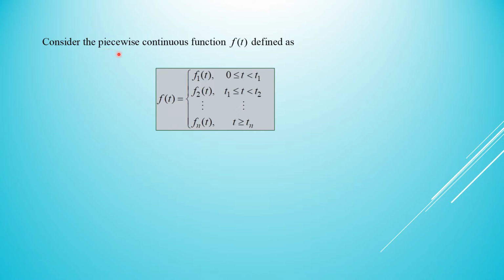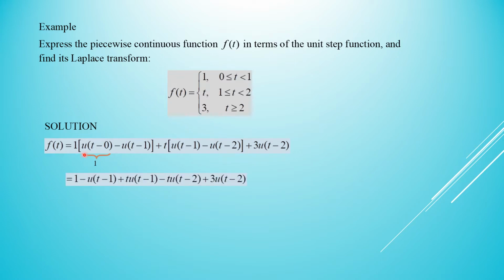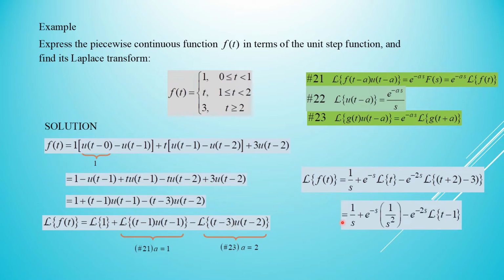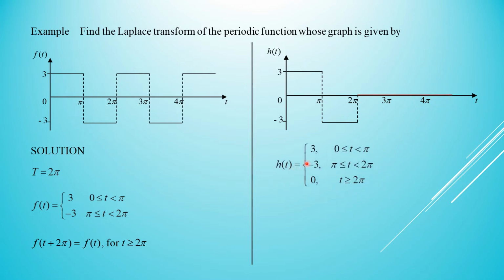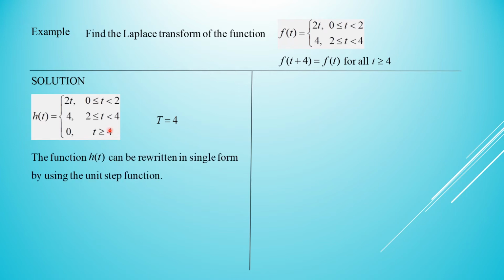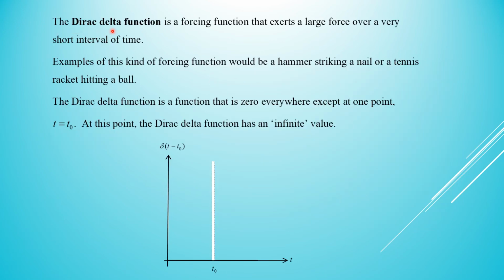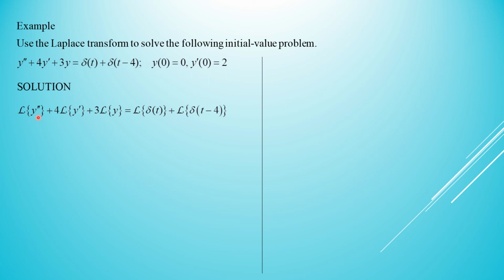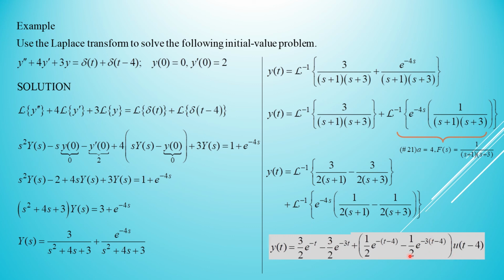Laplace Transforms: Transforms of Piecewise Continuous, Periodic and Dirac Delta Functions